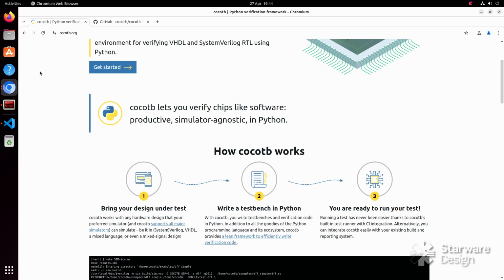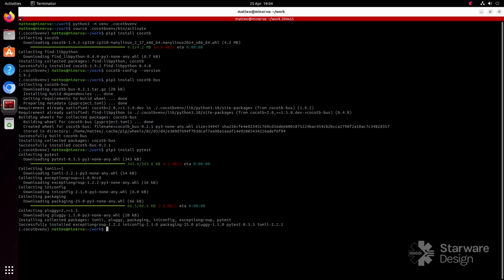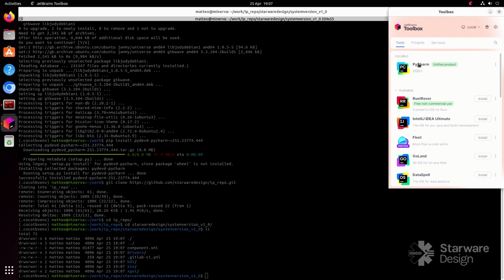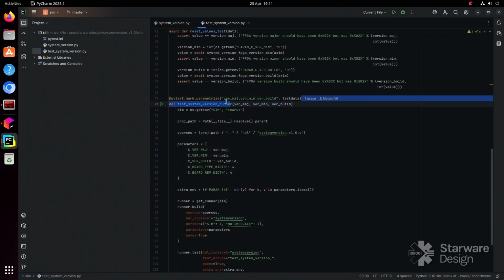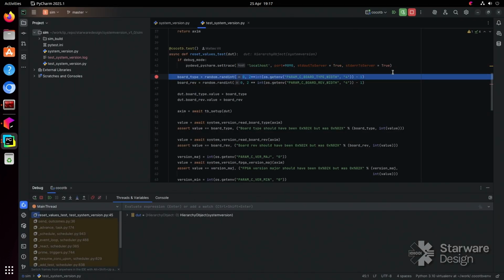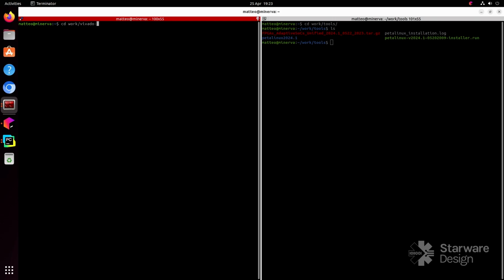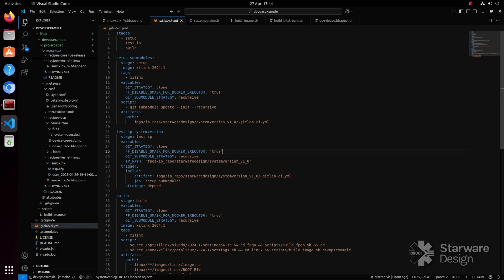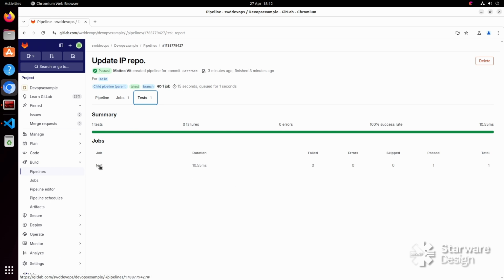FPGA meets DevOps - Part 5 - Simulation with cocotb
Welcome to a new episode of the FPGA meets devops series. In the previous videos we integrated Vivado with GitLab CI to automatically build the FPGA bitstream.
What about simulation? In this video I am going to show you how to run and debug cocotb test cases locally and then how to run them with Gitlab CI.

Command lines, links, etc are available in the blog post on the Starware Design website.

Chapters:
0:00 Intro
0:42 Cocotb
2:22 Integration with PyCharm
3:02 Writing a testbench
7:01 Integration with Gitlab